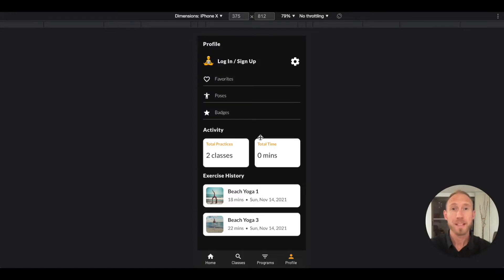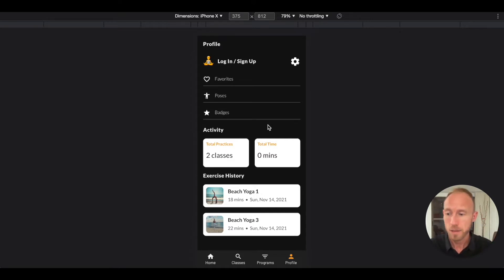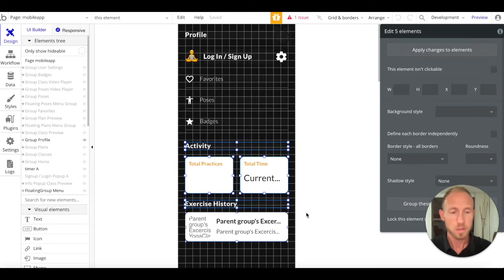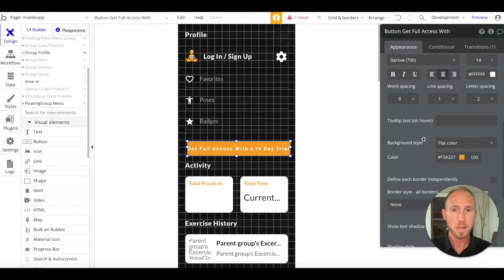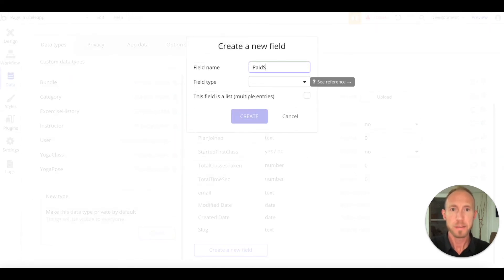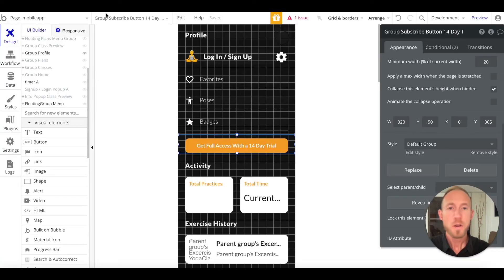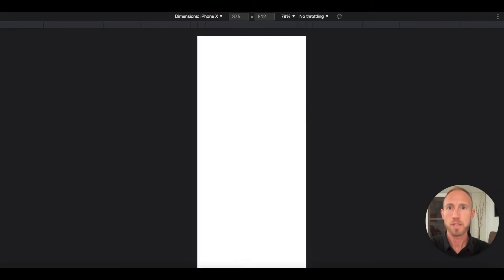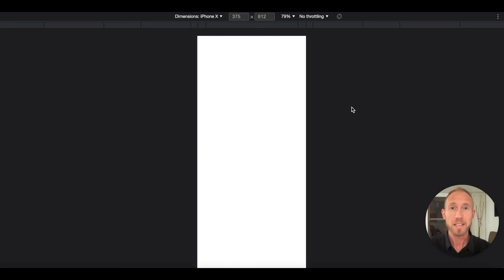Pt 1 Stripe Subscription Payments in Bubble - Conditional Button & Payment Page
How do you take subscription payments in Bubble.io? It's easy with Stripe.com's API via the Stripe.js 2 plugin.

In this 6 part video series we will build a subscription payments flow complete with UI/UX elements to handle errors, credit card processing wait time, and success messages so users feel confident they're in good hands (you and your team's 😃).

0:00 - Intro to Stripe subscriptions
0:28 - Your earnings using in-app purchases vs. Stripe
1:25 - Two things you need to start
1:38 - This video builds a button and payment page
2:48 - Start building button in Bubble backend
5:05 - Preview progress
5:50 - Conditional setup
7:40 - Setup workflow to navigate to payments page
8:10 - Create payments page
9:10 - Discussion about court case ruling to skirt 30% in-app purchase fee
10:05 - Final test

This is video 1 of 6 in the videos series for how to setup Stripe subscription payments in Bubble.io.

In this 1st video you will learn:

2) How to pass data from the app to a payments page using a unique identifier so that when a payment is processed, it is credited to the correct user

➡️ Have questions?